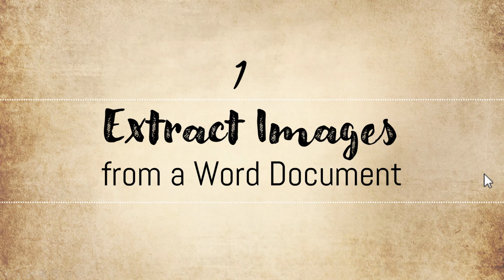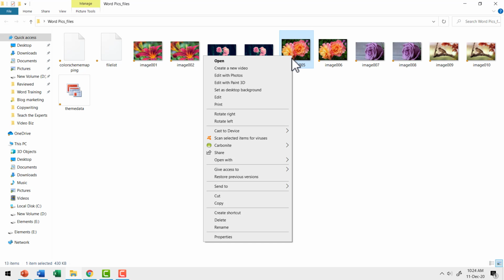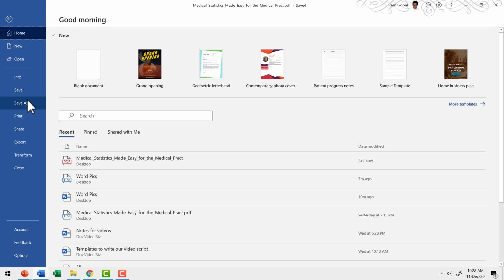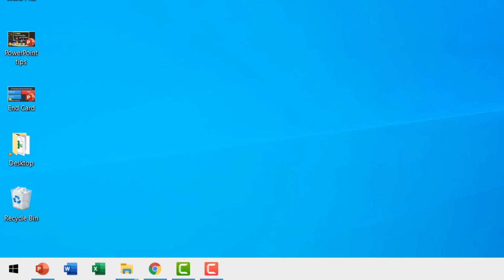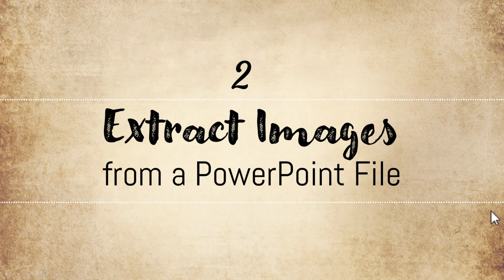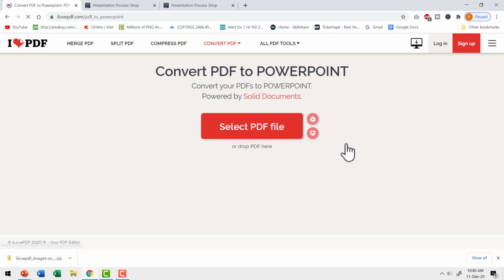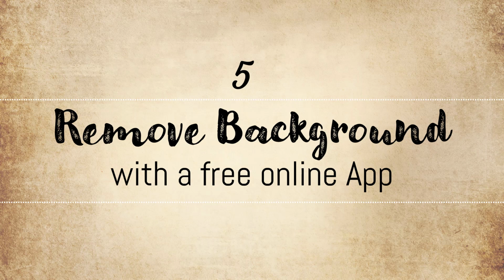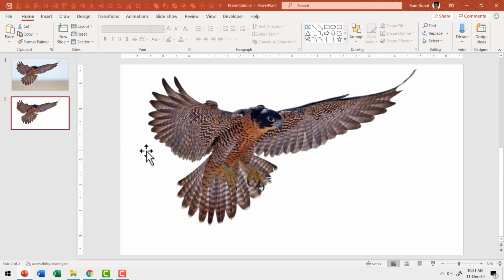5 More PowerPoint Tips for Teachers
Find 5 More PowerPoint Tips for Teachers you can use to start designing your presentations faster!

What you will find in this video:
00:00 Intro
00:50 Extract all images in a Word file quickly to reuse in a presentation
02:40 Extract images from a PDF document
05:08 Extract all the images from a PowerPoint file
08:00 Extract images from PDF document using app : ilovepdf.com
09:14 How to Convert PDF to PowerPoint using ilovepdf.com app
11:25 Remove background from an image using app - Remove.bg
14:00 Link to PowerPoint Template Pack for Teachers: